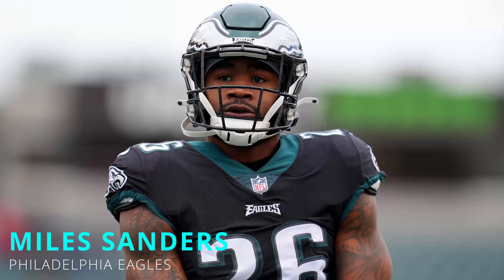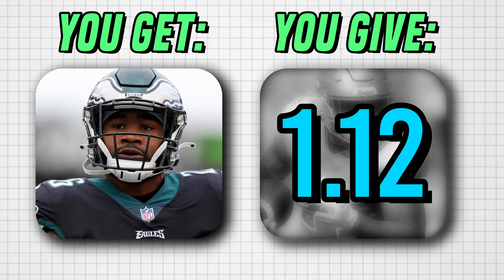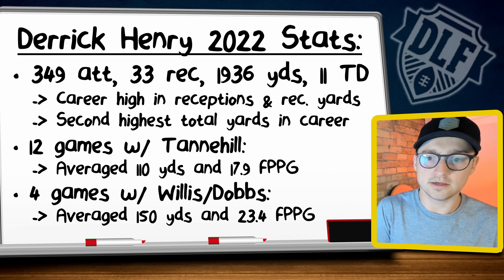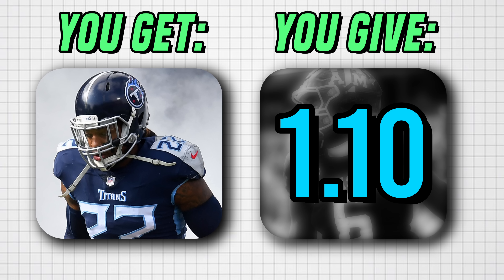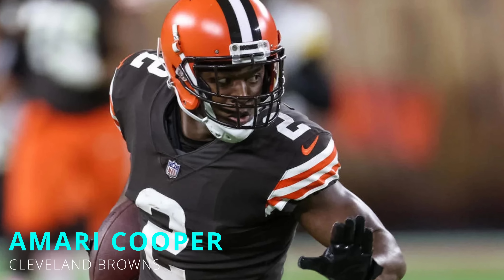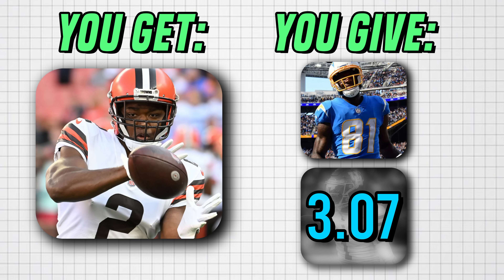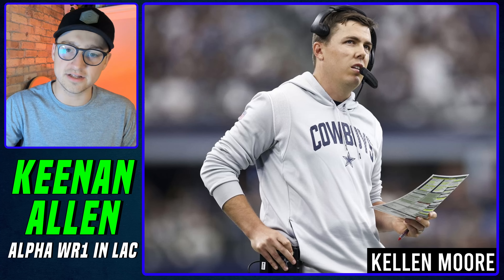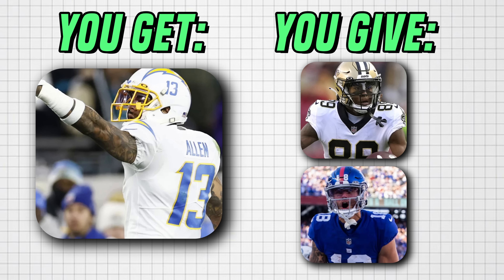5 WIN NOW Trade Targets In 2023 | Dynasty Fantasy Football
Justin (and Addison) gives 5 dynasty fantasy football trade targets that will help you win in 2023. Buy low on Tennessee Titans' Derrick Henry, Carolina Panthers' Miles Sanders, LA Rams' Matthew Stafford and more!

Become a DLF PREMIUM member and gain access to the best dynasty content in the industry, including articles, ADP, rankings, tools, and more!

Chapters
00:00 - Introduction
00:27 - Miles Sanders, RB CAR
02:47 - Derrick Henry, RB TEN
04:48 - YouTube Memberships!
05:17 - Amari Cooper, WR CLE
07:18 - Keenan Allen, WR LAC
09:58 - Matthew Stafford, QB LAR

Justin - @Justin_14P
DLF - @DLFootball